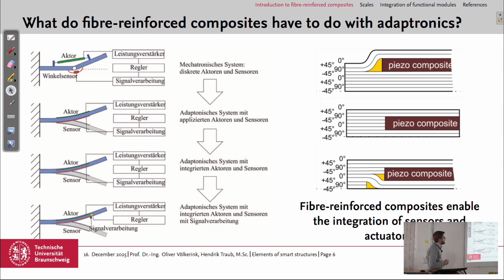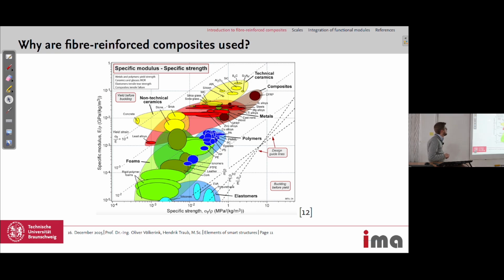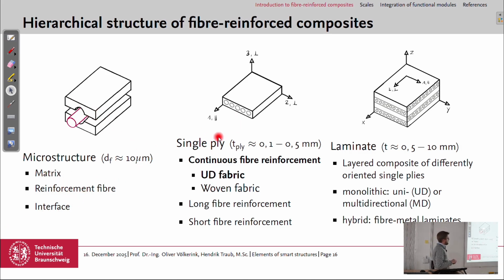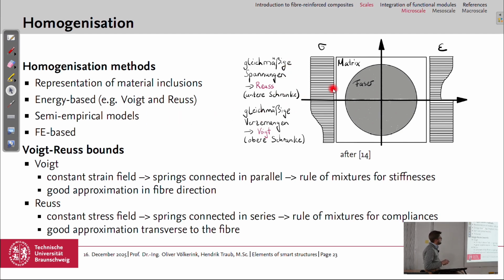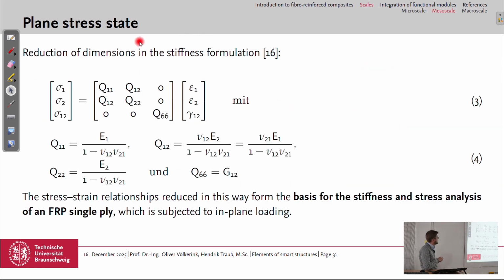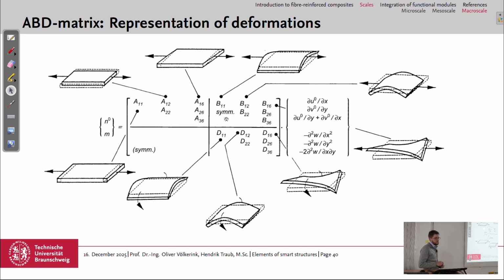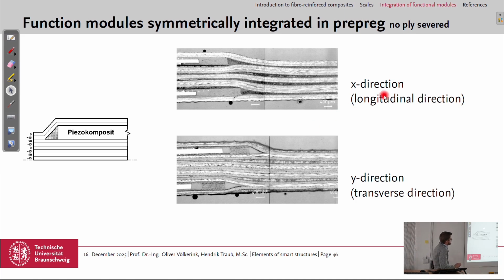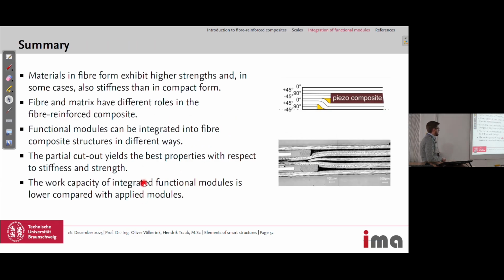L09 Structural integration of functional modules